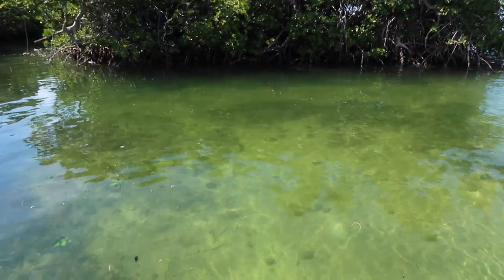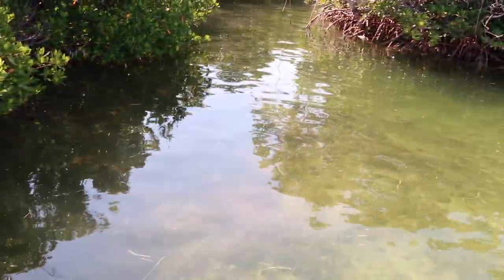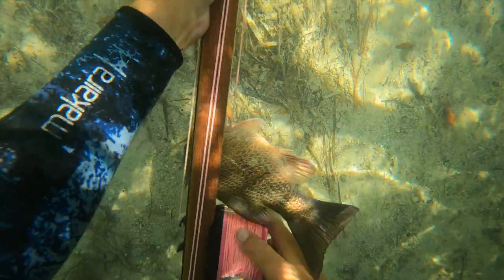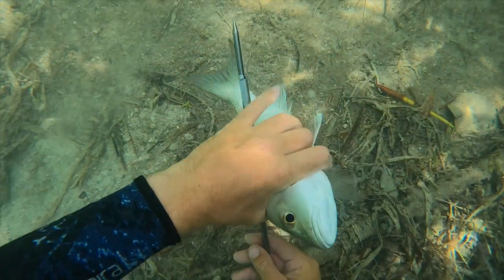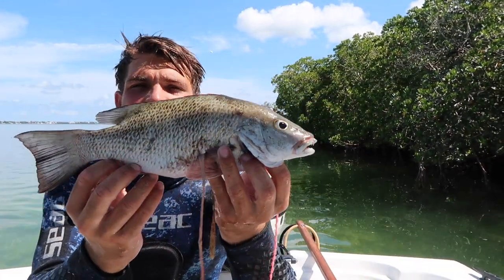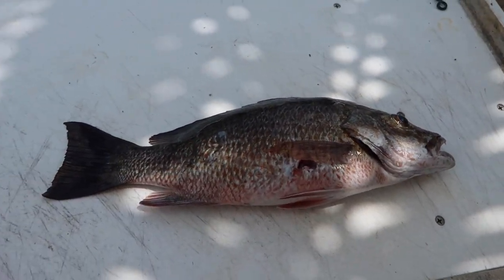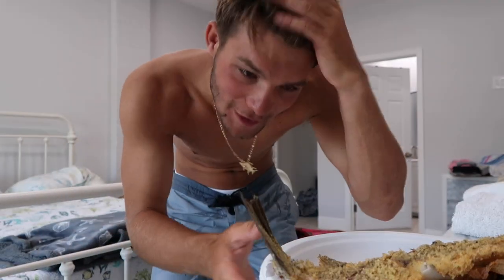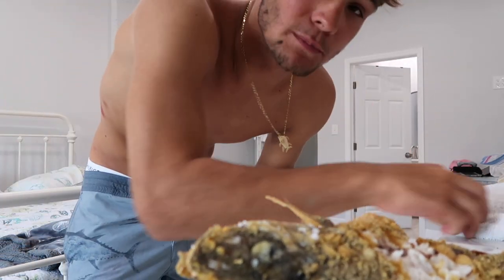SOLO DIVE MISSION + CATCH AND COOK 👨‍🍳